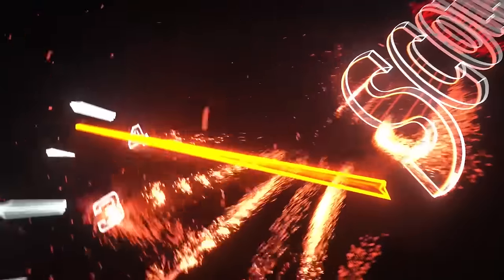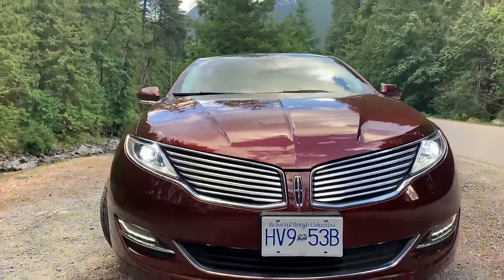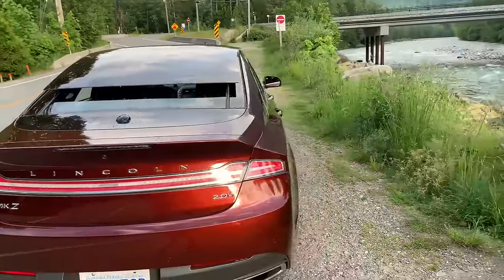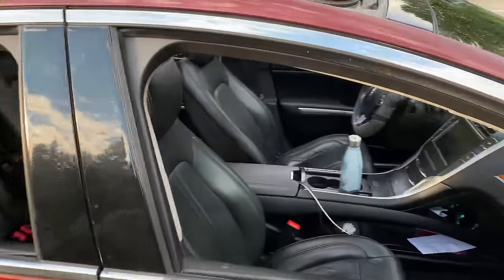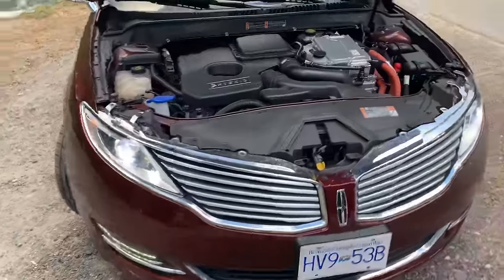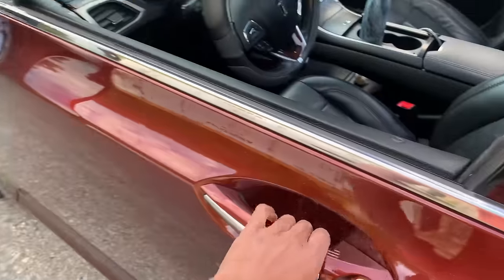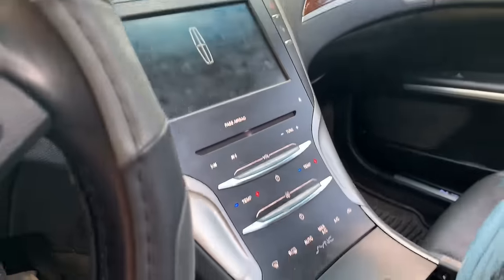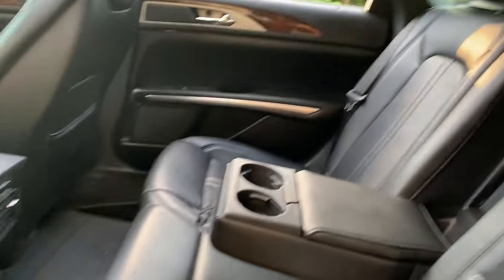The Luxury Car No One Talks About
The Luxury Car No One Talks About, Lincoln MKZ car review. Is this the best luxury car? Is the Lincoln MKZ a reliable luxury car. Rare luxury cars in Canada. Is the Lincoln MKZ expensive? Buying a new Lincoln luxury car. Car show off contest winner Yad and his 2015 Lincoln MKZ Hybrid. DIY car repair with Scotty Kimer, an auto mechanic for the last 51 years.

And remember, every Wednesday 11 am CST, there will be a new car shown here on my channel. For a chance to have your car featured in a video on my channel, send a picture and description or short video to my email: and the best one for the week will be shown in a future episode on my channel.

⬇️Scotty’s Top DIY Tools:
1. Bluetooth Scan Tool
2. Mid-Grade Scan Tool
3. My Fancy (Originally $5,000) Professional Scan Tool
4. Cheap Scan Tool
5. Basic Mechanic Tool Set
6. Professional Socket Set
7. Ratcheting Wrench Set
8. No Charging Required Car Jump Starter
9. Battery Pack Car Jump Starter

⬇️ Things used in this video:
1. Common Sense
2. 4k Camera
3. Camera Microphone
4. Camera Tripod
5. My computer for editing / uploading

►Here's our weekly video schedule:
Tuesday: Auto repair video
Wednesday: Viewers car mod show off
Thursday: Viewer Car Question Video AND Live Car Q&A
Friday: Auto repair video
Saturday: Second Live Car Q&A
Sunday: Viewers car show off